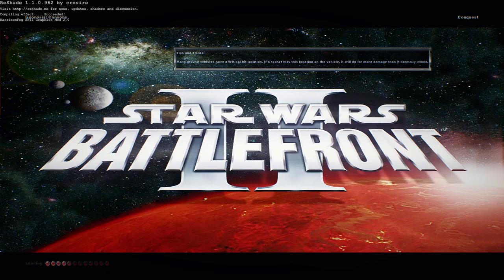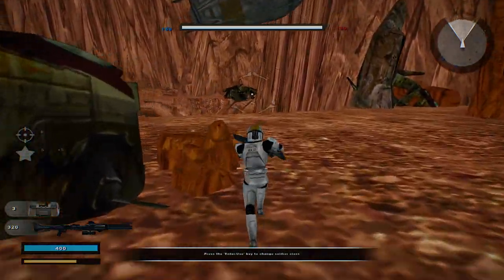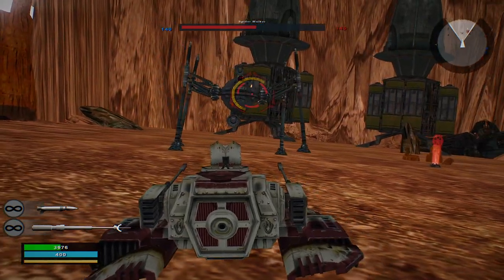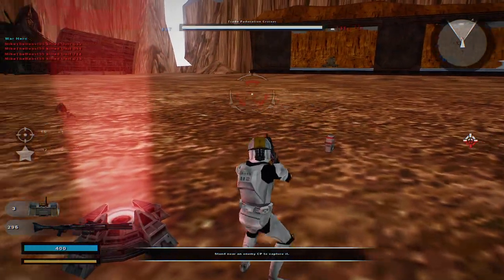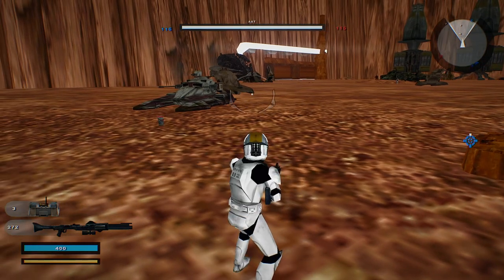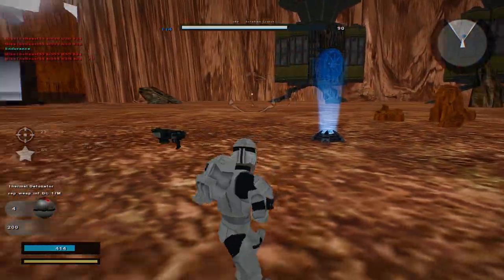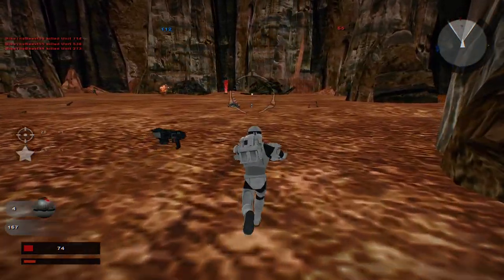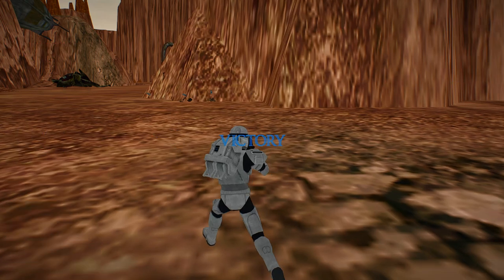OP GEONOSIAN BLASTER CANNON! Star Wars Battlefront 2 Mods: Geonosis Canyons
Hello and thank you for checking out my newest Star Wars Battlefront 2 mod map video. Today we are checking out a mod map entitled "Geonosis Canyons" by MonsterRacer which takes place on the planet of the same name. The map uses stock assets from the stock Geonosis map and is mostly an empty crater map with a lot of open space. The only quick away around this map is to use the Republic and CIS vehicles but even that takes time to get you from Point A to Point B. There are a few new custom units to include a Clone Republic Commando unit and a few reskinned stock units which was a positive as not many mod maps add in custom units. Does the gameplay interest you and make you want to test the map out yourself? If so then please use the link provided in the description below. Also be sure to check out my continuing and ongoing ModDB re-archiving project on ModDB as well as using the Updated SWBF2 Map Archive to find maps you thought were lost forever!